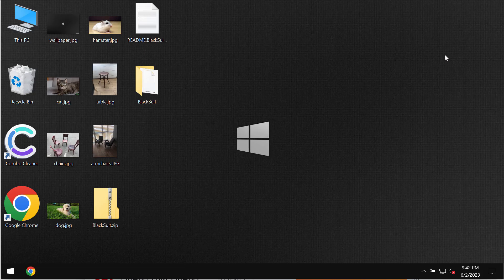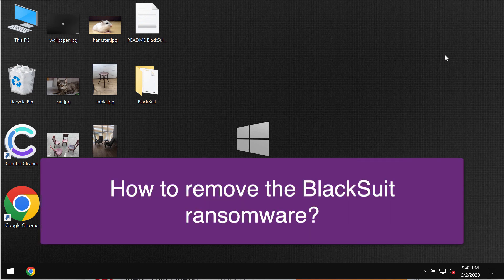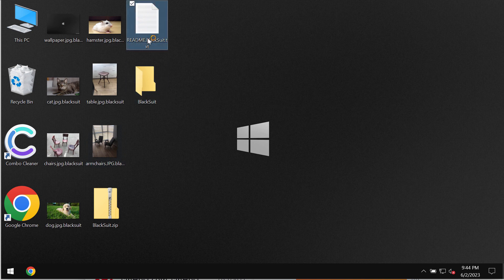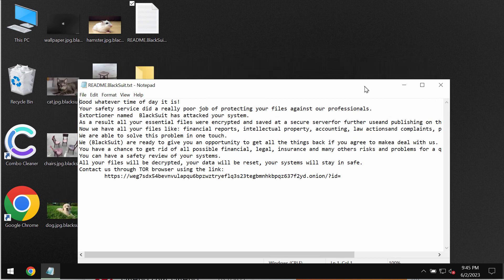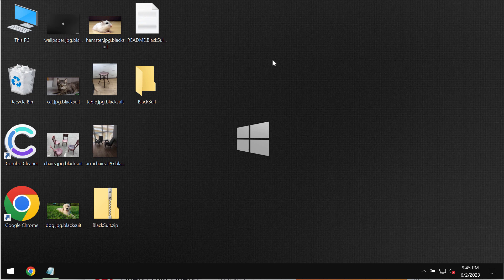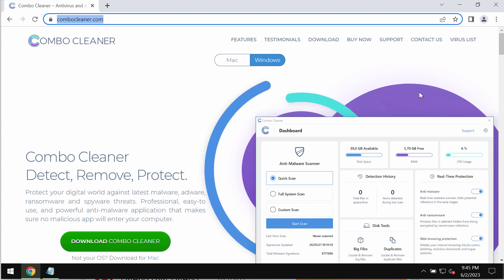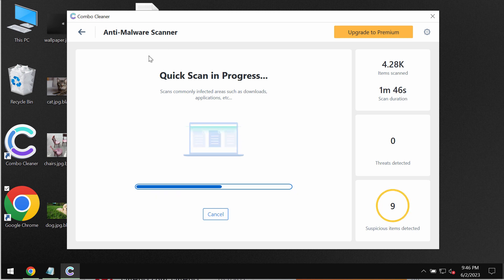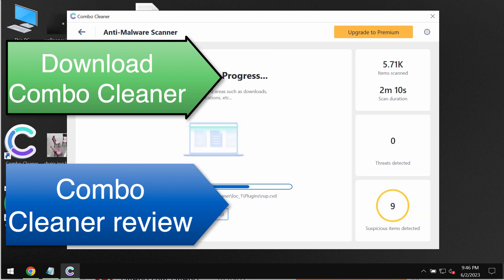BlackSuit ransomware removal [.BlackSuit file virus].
BlackSuit is a ransomware that encrypts files and appends a special .BlackSuit extension to the filenames. As a result, it's impossible to use the files anymore. The ransomware then tells the victims that they ought to pay a special ransom for file restoration. Yet, paying the ransom is surely not a good idea. This doesn't guarantee the file restoration. If you pay the ransom you may simply waste the funds for nothing, without getting the data restored. Don't pay it! Get rid of this file virus with Combo Cleaner Antivirus via the official and thus get your data always protected with its help in the future.

More information about this threat can be found in this detailed guide

Quotation from the ransom note is given below:
QUOTE
Good whatever time of day it is!
Your safety service did a really poor job of protecting your files against our professionals.
Extortioner named  BlackSuit has attacked your system.
As a result all your essential files were encrypted and saved at a secure serverfor further useand publishing on the Web into the public realm.
Now we have all your files like: financial reports, intellectual property, accounting, law actionsand complaints, personal filesand so onand so forth.
We are able to solve this problem in one touch.
We (BlackSuit) are ready to give you an opportunity to get all the things back if you agree to makea deal with us.
You have a chance to get rid of all possible financial, legal, insurance and many others risks and problems for a quite small compensation.
You can have a safety review of your systems.
All your files will be decrypted, your data will be reset, your systems will stay in safe.
UNQUOTE